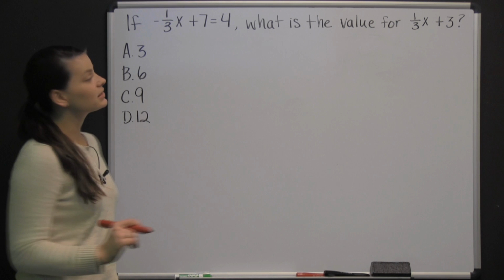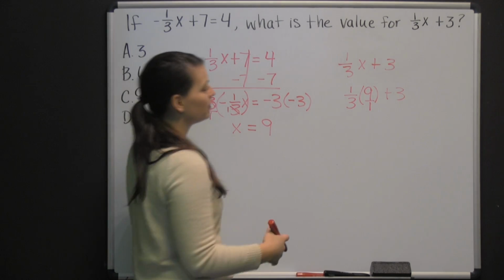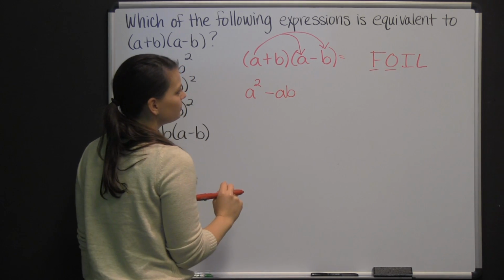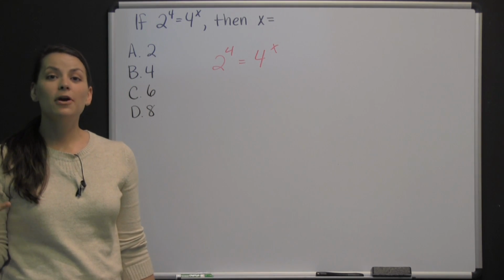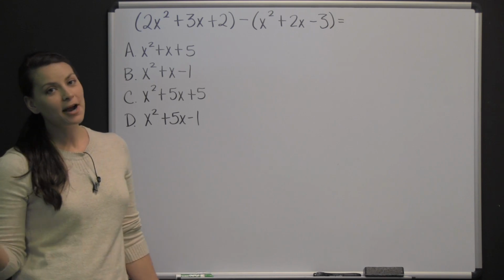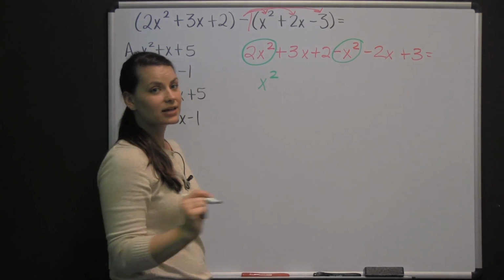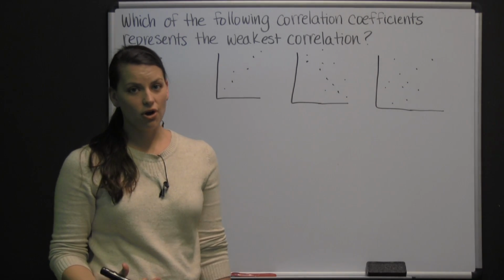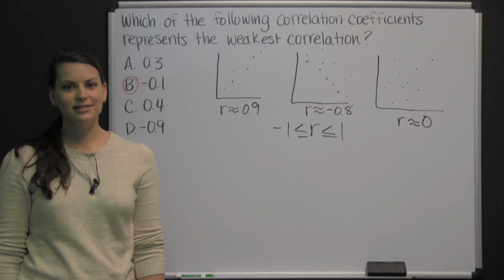Great Free TSI Practice Test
We have provided five TSI practice test questions for the TSI Test Version 5. These questions are specific to the TSI and are designed to help you in preparing for your test.

►TSI Assessment Secrets Study Guide: TSI Assessment Review for the Texas Success Initiative Diagnostic and Placement Tests